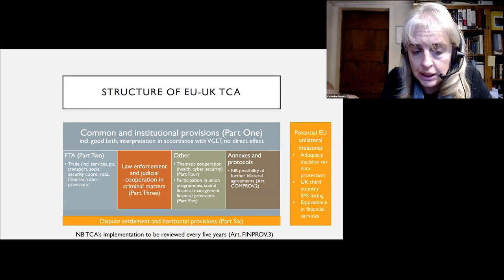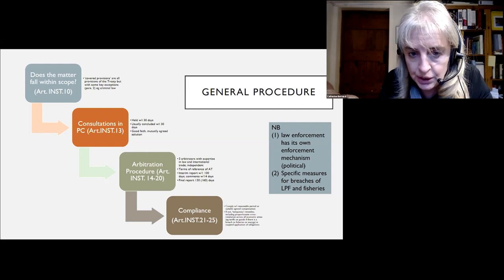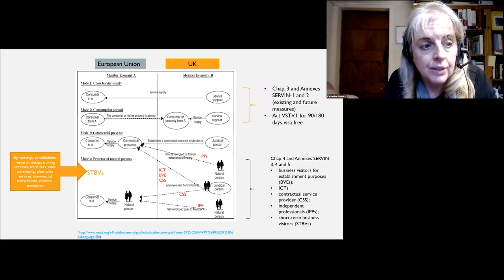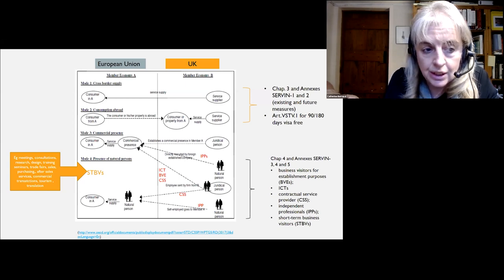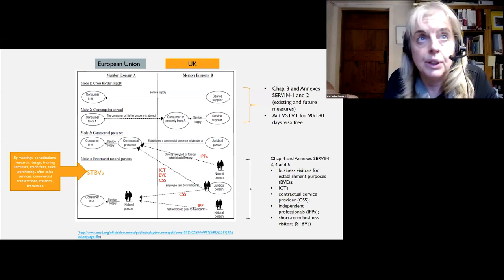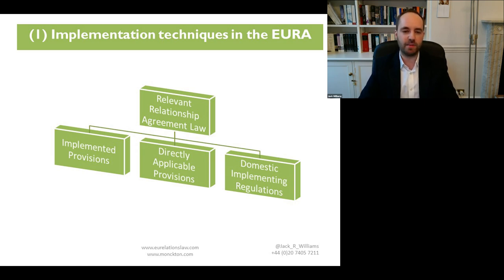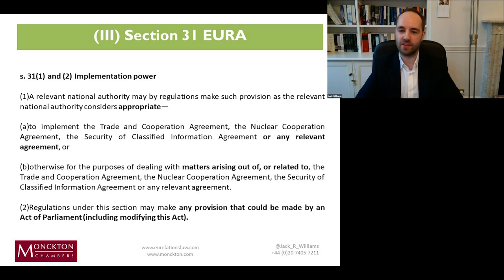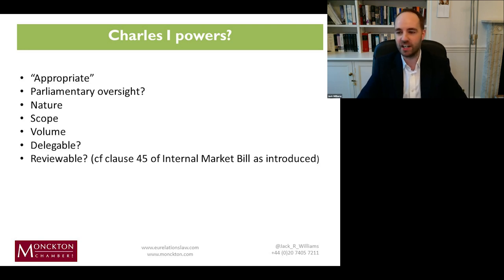Rapid response on the EU-UK Trade and Cooperation Agreement (TCA) and the EU (Future Relations) Act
A Centre for European Legal Studies (CELS), Centre for Public Law (CPL) and Lauterpacht Centre for International Law (LCIL) Rapid Response Seminar on the EU-UK Trade and Cooperation Agreement (TCA) and the EU (Future Relations) Act.

The long awaited future relationship with the EU was finally agreed between the EU Commission and the United Kingdom Government on Christmas Eve 2020. The new TCA was signed by the EU and signed and ratified by the UK on 30 December 2020 and then provisionally enacted on 1 January 2021 with EU ratification still to follow in January when the EU Parliament will have discussed and approved the Treaty. The TCA changes the relationship between the UK and its former EU partners fundamentally. It is mainly a traditional free trade agreement with some modifications but importantly does not replace the Ireland/Northern Ireland Protocol or any other part of the Withdrawal Agreement. The EU (Future Relations) Bill, drafted and adopted in just a few days, adds to the complexity by implementing certain provisions directly, making others directly applicable and finally authorising Ministers and devolved administrations to implement other provisions.

The three Research Centres of the Faculty of Law have joined forces to analyse general, specific and constitutional aspects of the TCA and the EU (Future Relations) Bill in a rapid response seminar. Experts on EU law, international law and public law will jointly discuss different aspects of the Trade and Cooperation Agreement such as the core trade law disciplines, institutional aspects, level playing field provisions, human rights, environment, data protection and criminal law cooperation. The rapid response given by members of the three research centres is designed to bring different legal perspectives together and provide expert opinions on this new international Treaty and its implementing UK legislation from diverse points of view.

The event should last around 2 hours, and will allow enough time for an online Q&A.

Welcome – EU-UK Trade and Cooperation Agreement Rapid Response Seminar

- Professor Catherine Barnard on behalf of all three Research Centres

Panel 1 (01:09) – The main elements of the TCA (Trade, Institutional Arrangements, Dispute Settlement, Relationship with Withdrawal Agreement and Ireland/Northern Ireland Protocol, Level Playing Field Provisions)

Chair: Dr Markus Gehring

- Dr Lorand Bartels - International Trade, incl. Rules of Origin
- Professor Catherine Barnard - Services and Institutional Arrangements, incl. Dispute Settlement
- Professor Kenneth Armstrong - Level Playing Field and Relationship with the WA and I/NI Protocol

Panel 2 (33:53) – The specific elements of the TCA (Human Rights Law, Environment and Climate Change Law, Data Protection Law and EU Criminal Law Cooperation)

Chair: Dr Lorand Bartels

- Dr Martin Steinfeld - Human Rights Law
- Dr Markus Gehring - Environment and Climate Change Law
- Dr David Erdos - Data Protection Law
- Professor John Spencer - Criminal Law Cooperation

Panel 3 (01:12:22) – The EU (Future Relationship) Bill and the TCA in the UK Legal Order (Henry VIII powers, sovereignty claims and implementation of the TCA)

Chair: Professor Catherine Barnard

- Jack Williams (Monckton Chambers) – The EU (Future Relations) Bill
- Professor Alison Young - Parliamentary Approval and EU (Future Relationship) Bill